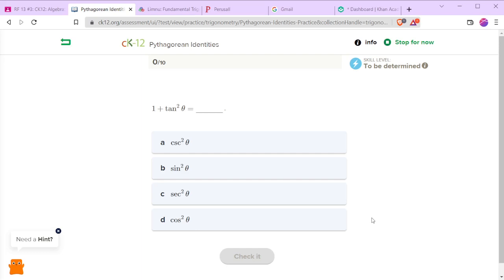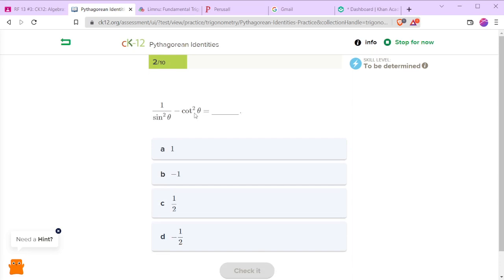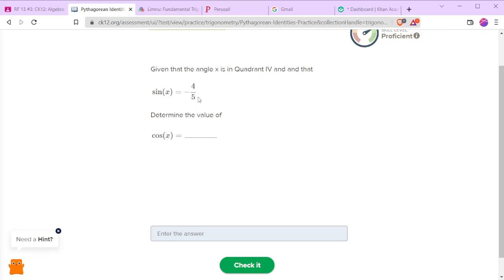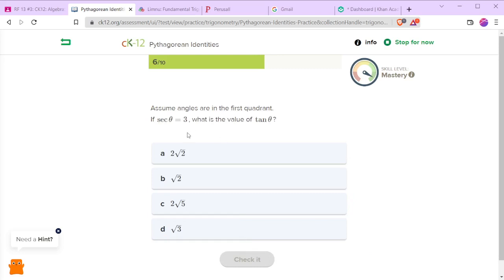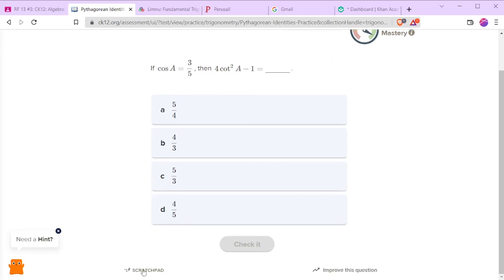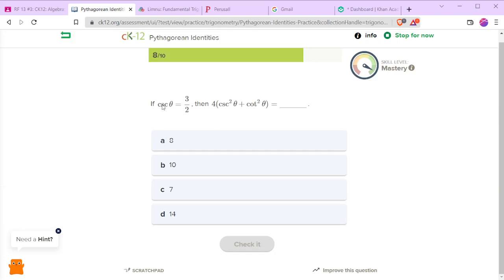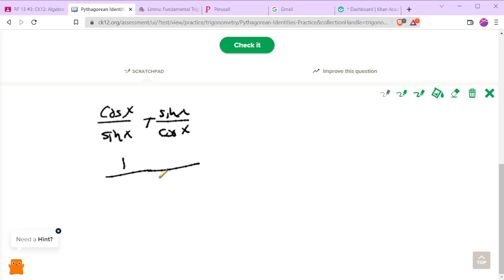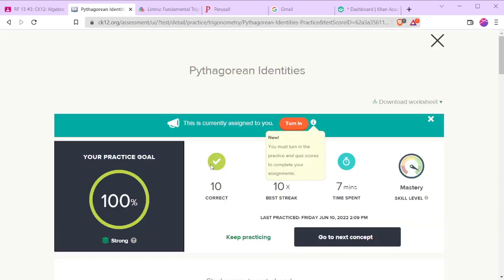CK12: Trigonometry: Pythagorean Identities